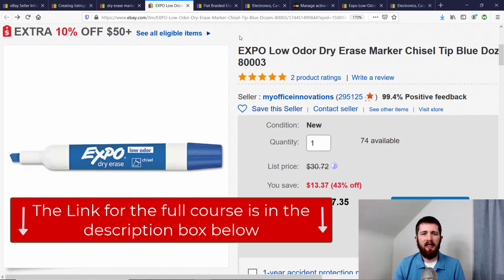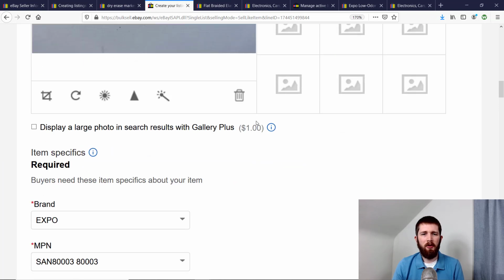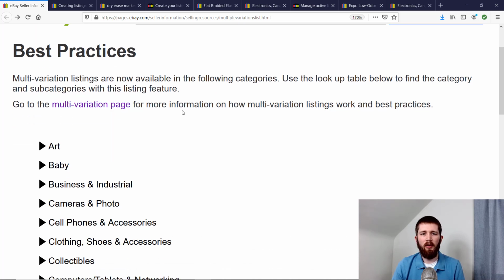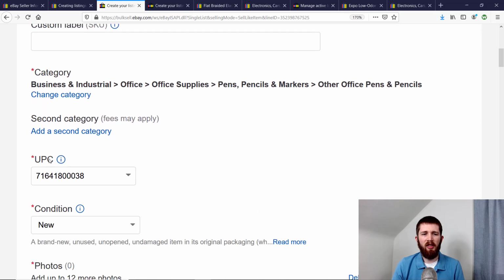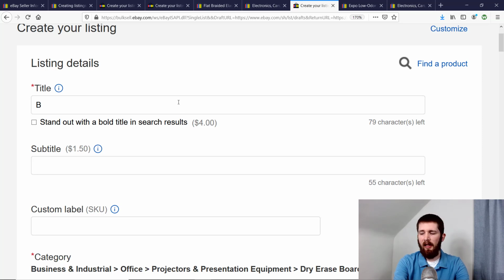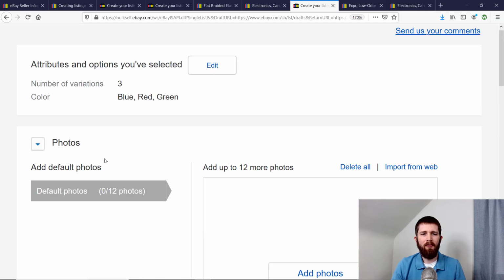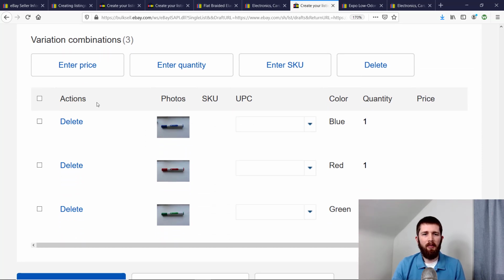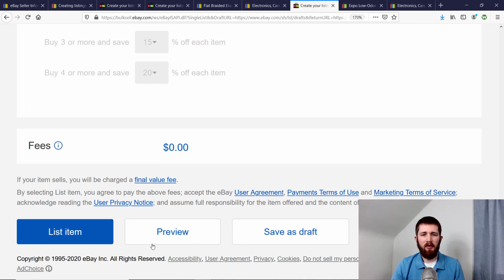How to Sell Multiple Items in One Listing on eBay, Create Multiple Variation Listings Tutorial 2020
eBay Tutorial on how to sell multiple items in on listing.  Create listings with multiple quantities as well as multiple variation listings.  Step-by-step guide on adding variations Also, check out my full course

I hope you enjoyed this video on how to create listings with multiple quantities and adding variations to listings.

eBay Multiple Variation Categories
eBay Multiple Variation info

I'm Kyle and I created Earnings University for those who are interested in creating side hustles, passive income and entrepreneurship.  I have had experience in multiple businesses and love sharing what I learn here.  I have been a reseller on eBay for 20 years as well as a musician for most of my life.

Thank you again for stopping by!

-Kyle Davies, Earnings University